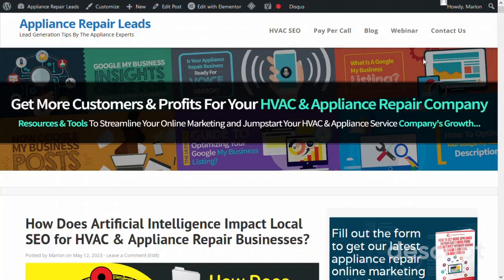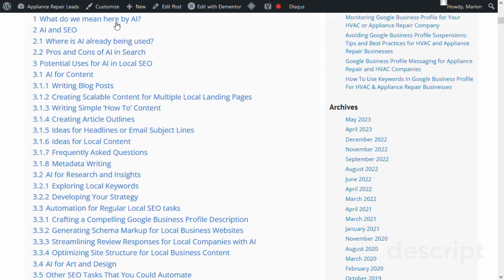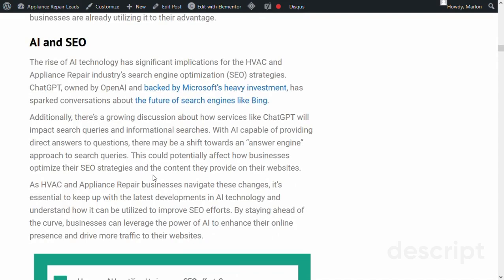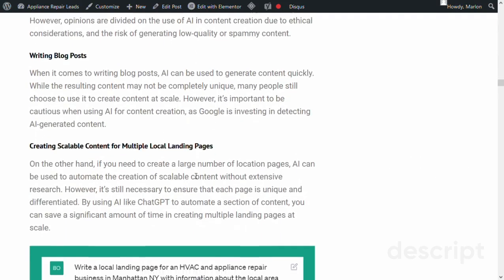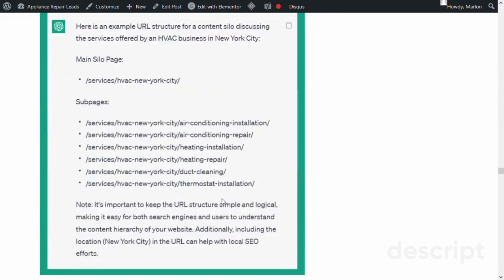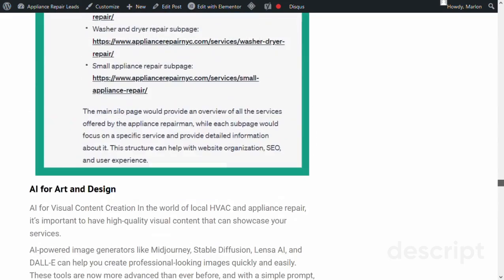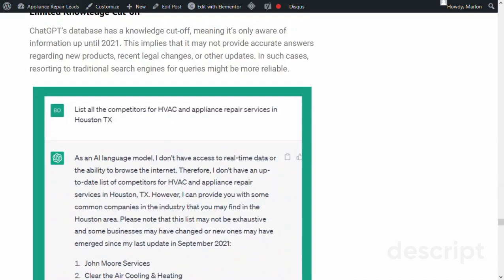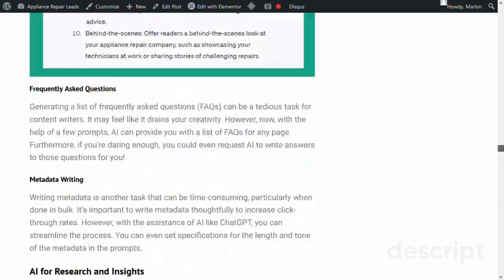How Does Artificial Intelligence Impact Local SEO for HVAC & Appliance Repair Businesses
Welcome to our informative video, "How Does Artificial Intelligence Impact Local SEO for HVAC & Appliance Repair Businesses." In this engaging discussion, we uncover the transformative effects of Artificial Intelligence (AI) on the world of local SEO, specifically tailored to HVAC and appliance repair businesses like yours.

Join us as we demystify AI and its practical applications. Discover where AI is already being utilized and explore its pros and cons in the realm of search engine optimization. Delve into the potential uses of AI in local SEO and unlock its power for your business.

We'll provide valuable insights into how AI can enhance your content creation process, from writing compelling blog posts and scalable content for multiple local landing pages to generating article outlines, crafting catchy headlines and email subject lines, and addressing frequently asked questions. You'll also learn about AI's role in research and insights, exploring local keywords, developing effective strategies, and automating regular local SEO tasks.

Additionally, we'll touch on the perspectives of local marketers regarding AI's impact on SEO strategies. You'll gain a deeper understanding of the factors to keep in mind, such as limited knowledge cut-off, meticulous attention to detail, maintaining the right writing style and tone, and navigating potential legal complexities.

In our final thoughts, we emphasize the exciting opportunities AI presents for HVAC and appliance repair businesses, urging caution and strategic implementation. Take the next step in your journey by exploring related posts and considering a partnership with our experts who can boost your business's lead generation strategies. Don't miss the chance to enhance your digital marketing efforts with a free digital marketing review session. Watch now and unlock the full potential of AI in local SEO for your HVAC and appliance repair business.

Here are a few things covered in the article:

What do we mean here by AI?
AI and SEO
Where is AI already being used?
Pros and Cons of AI in Search
Potential Uses for AI in Local SEO
AI for Content
Writing Blog Posts
Creating Scalable Content for Multiple Local Landing Pages
Writing Simple ‘How To’ Content
Creating Article Outlines
Ideas for Headlines or Email Subject Lines
Ideas for Local Content
Frequently Asked Questions
Metadata Writing
AI for Research and Insights
Exploring Local Keywords
Developing Your Strategy
Automation for Regular Local SEO tasks
Crafting a Compelling Google Business Profile Description
Generating Schema Markup for Local Business Websites
Streamlining Review Responses for Local Companies with AI
Optimizing Site Structure for Local Business Content
AI for Art and Design
Other SEO Tasks That You Could Automate
What do local marketers think of AI?
Factors to Keep in Mind
Limited Knowledge Cut-off
Double-Check Everything
Be Mindful of the Writing Style and Tone
Things Could Get Tricky, Legally
Final Thoughts: There’s Opportunity, but Be Careful

CHAPTERS:
0:00 Introduction
0:29 What do we mean here by AI?
0:45 AI and SEO
1:03 Potential Uses for AI in Local SEO
1:31 What do local marketers think of AI?
1:46 Factors to Keep in Mind
2:06 Final Thoughts: There's Opportunity, but Be Careful
2:28 Conclusion

Want to learn more online marketing strategies to grow your appliance repair business and get more appliance repair job leads?  Check out our free online marketing guide for appliance repair companies here:

We wrote the book on appliance repair marketing, check it out on amazon: